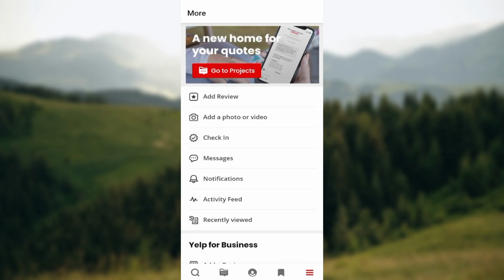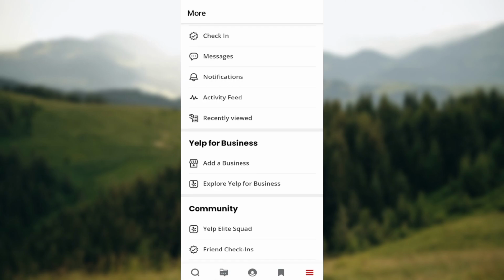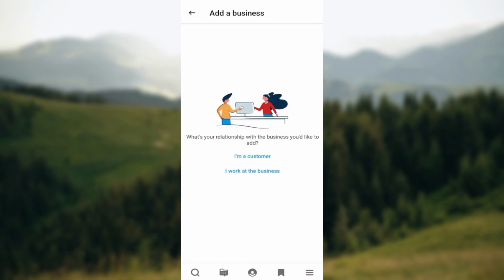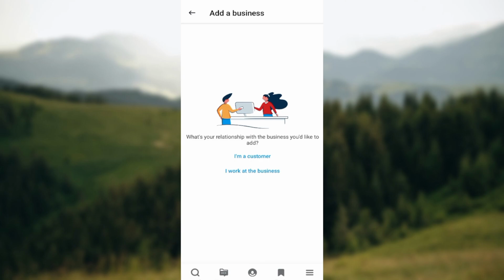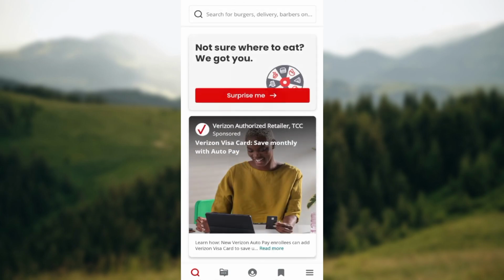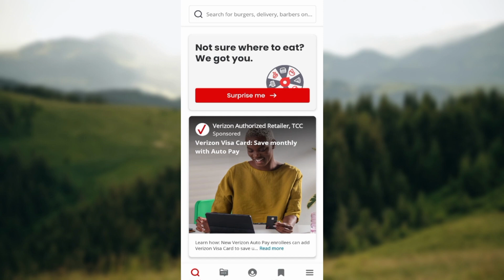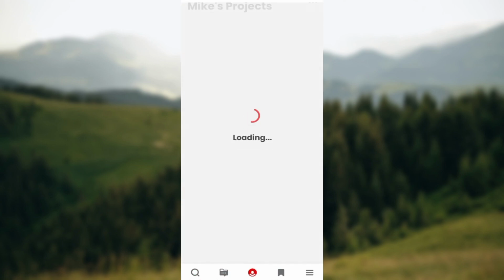How To Get Review Link On Yelp (Quick Tutorial)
In this video I will show you How To Get Review Link On Yelp . It would be good if you watch the video until the end so that you don't miss important steps.